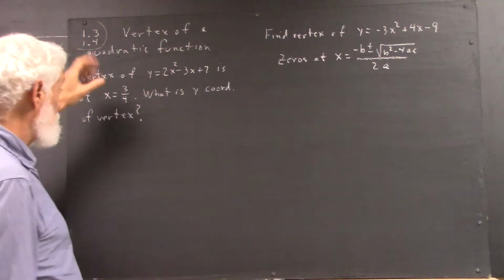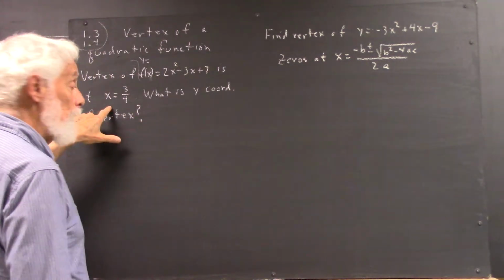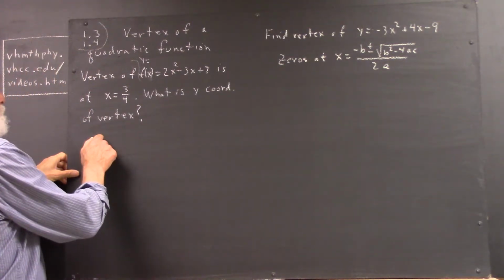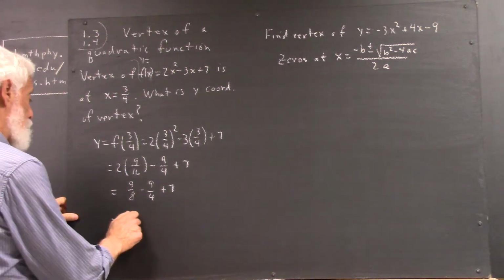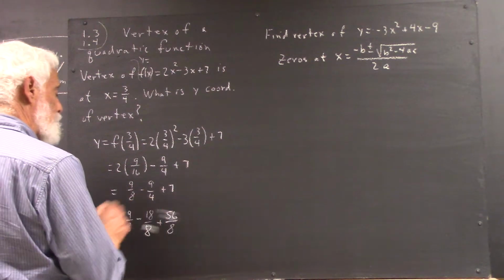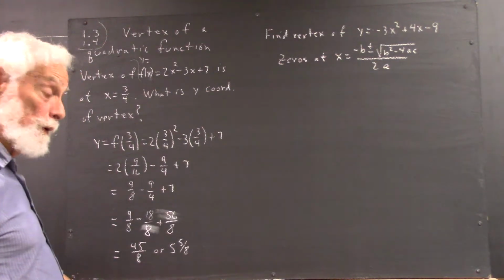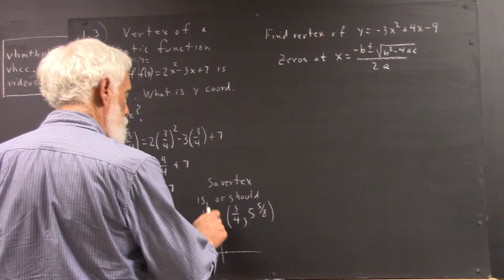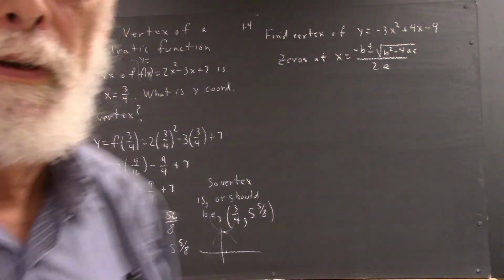dagpc 0263 01 03 finding the vertex of a quadratic function given the x coordinate of the vertex 5